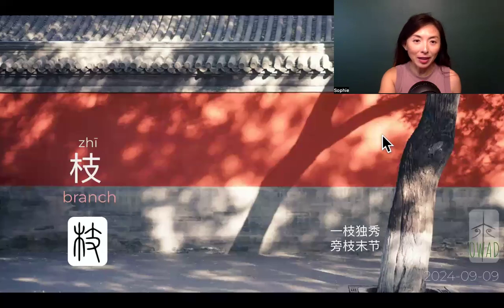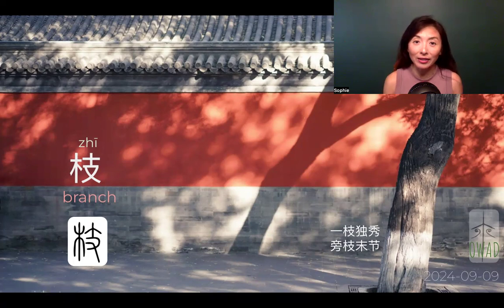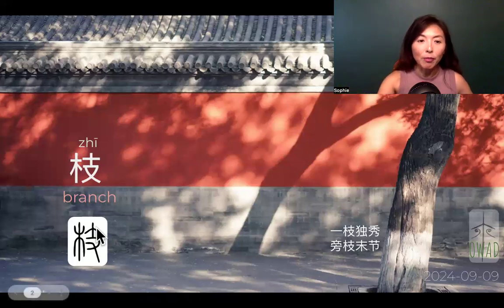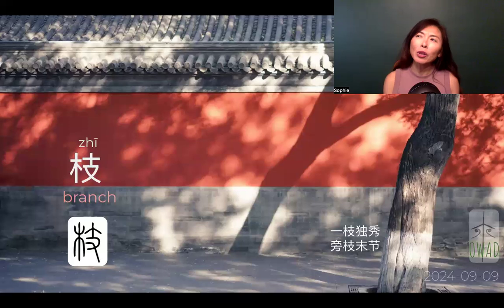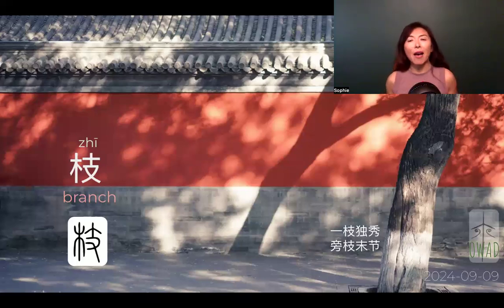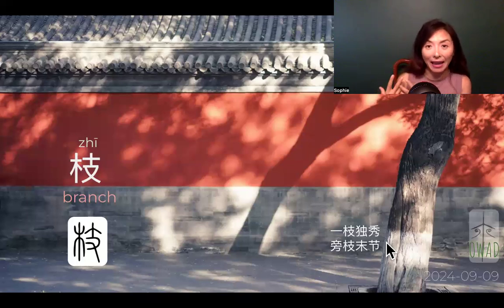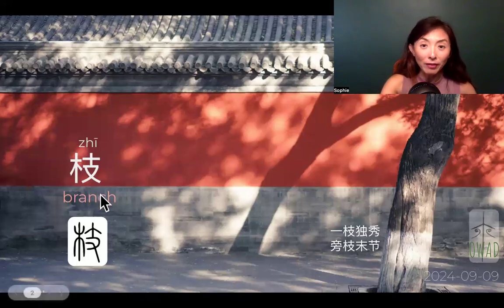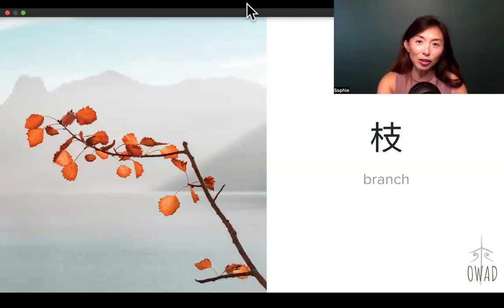Branch (枝) | S4E253 | OWAD Learning Mandarin Chinese